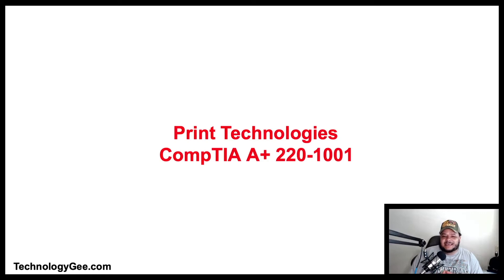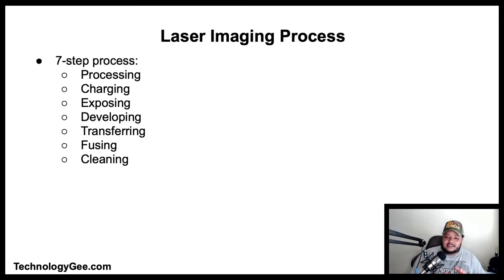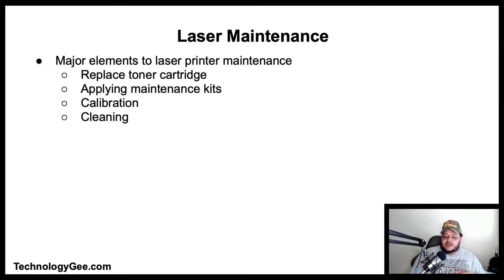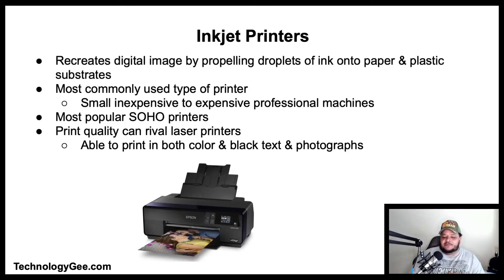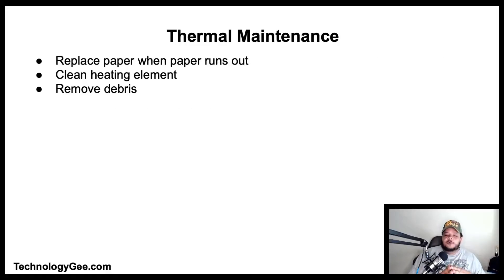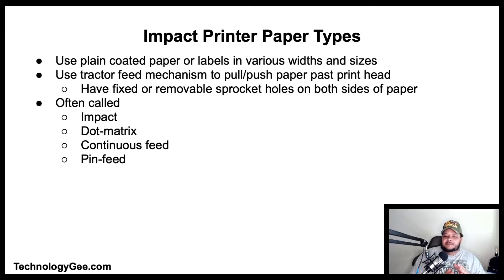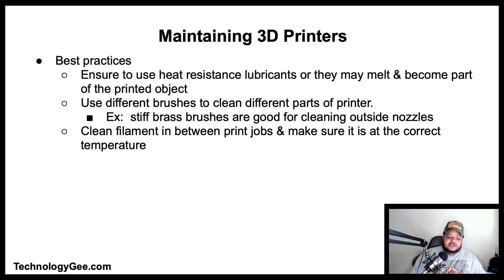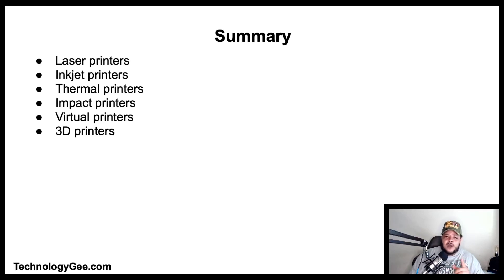Print Technologies | CompTIA A+ 220-1001 | 3.11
In this video you will learn about various print technologies such as: laser printers, inkjet printers, thermal printers, impact printers, virtual printers, & 3D printers.